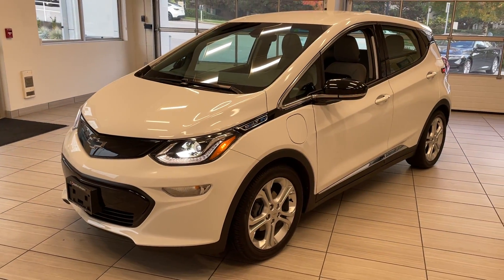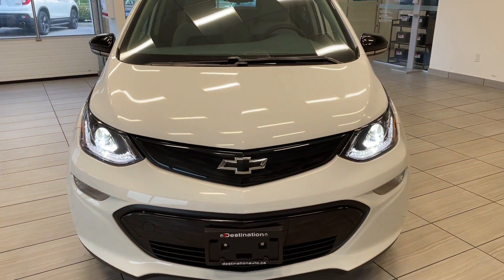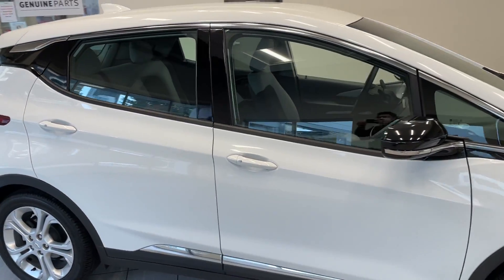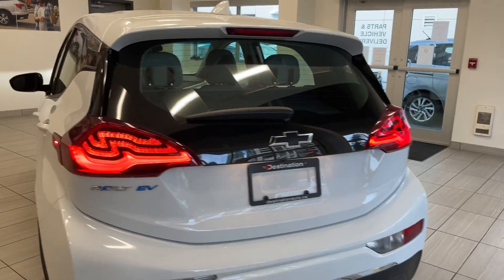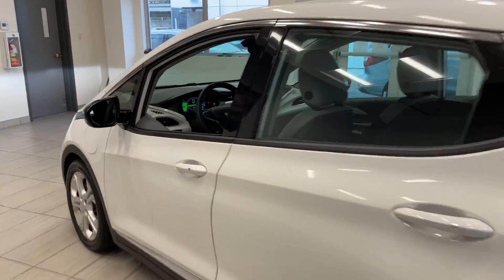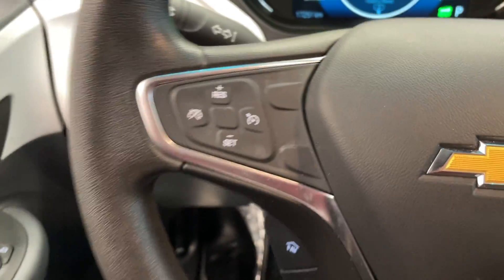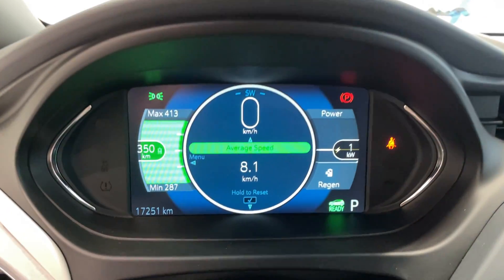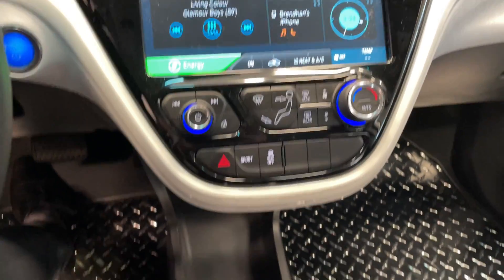2017 Chevrolet Bolt EV LT - 383KM RANGE - HOV OK! - LOW KM - B11030